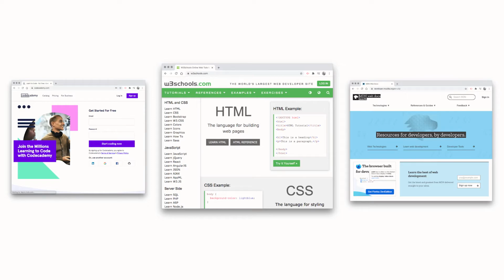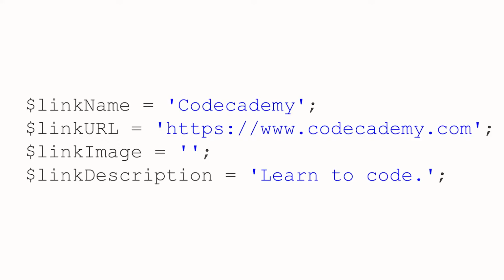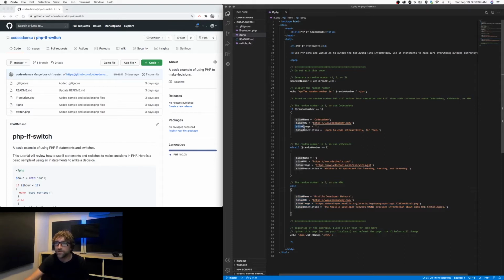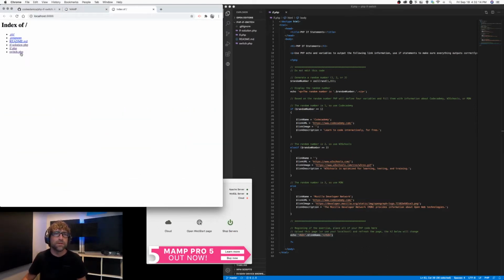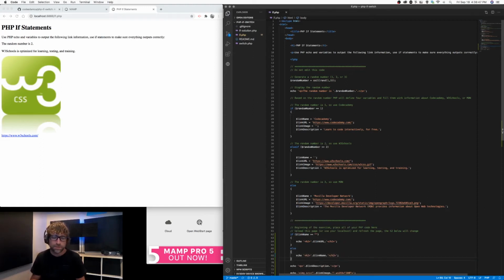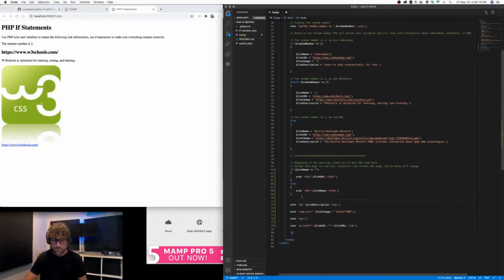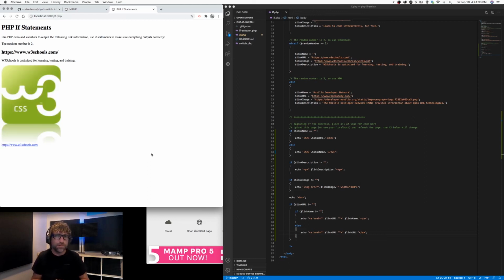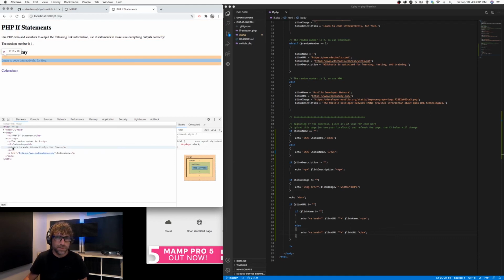Using If Statements with PHP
This is a video walk through of using variables with PHP with if statements.